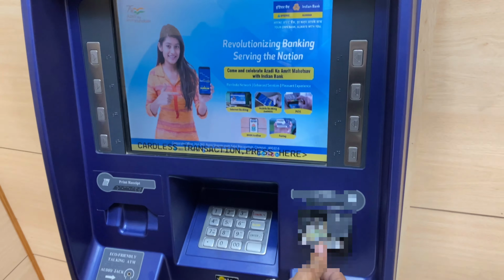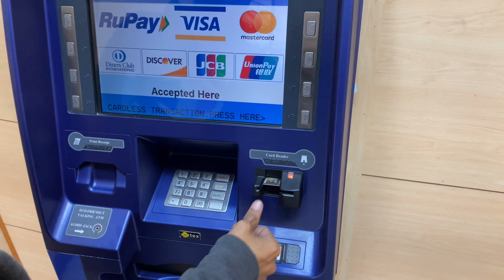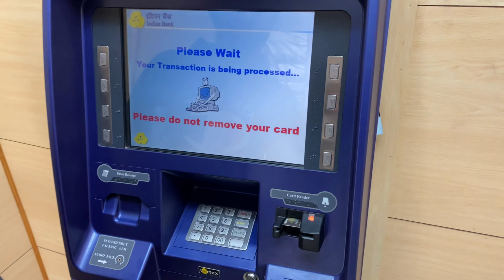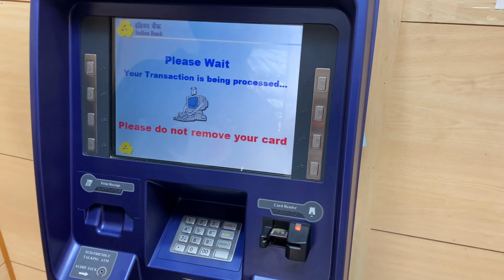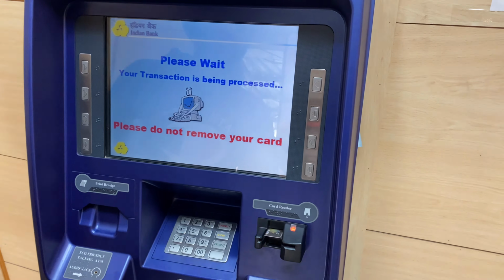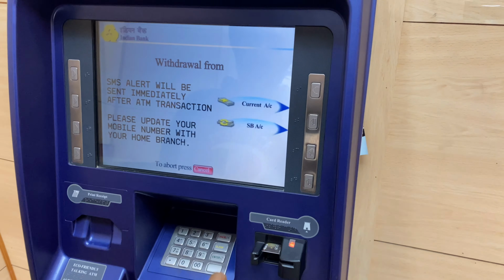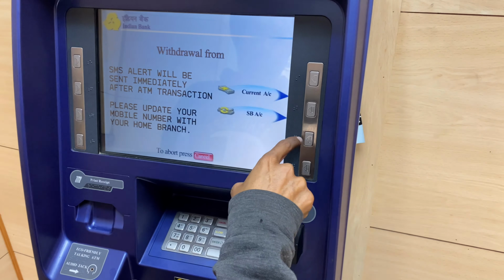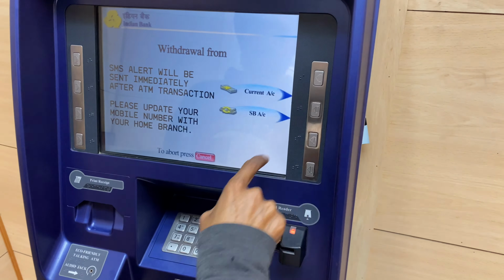How to withdraw money from Indian bank ATM | How to use Indian bank ATM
Hello friends in this video I show you how to withdraw money use Indian bank atm machine